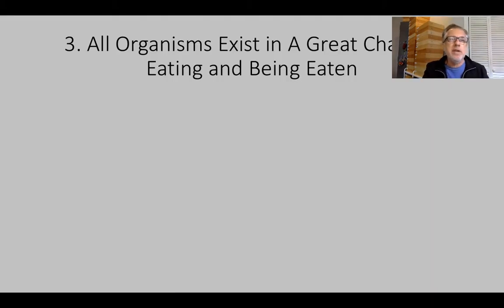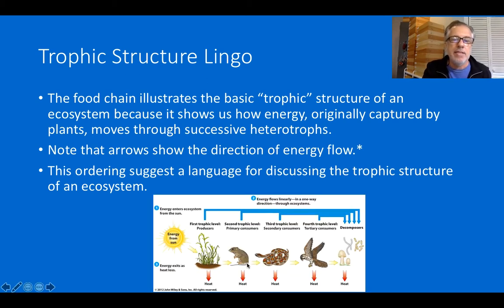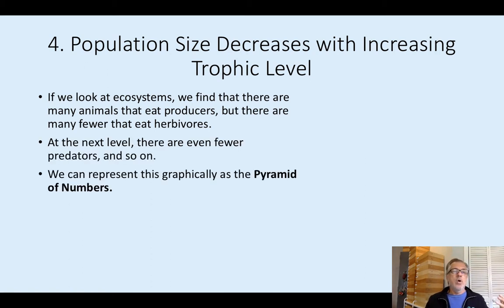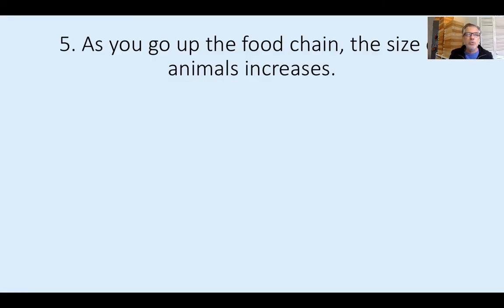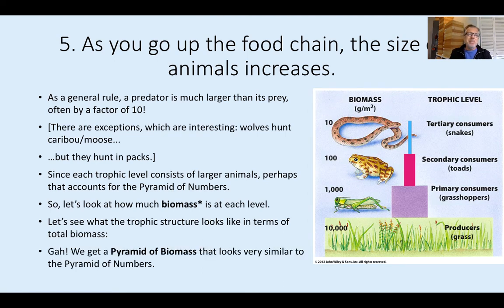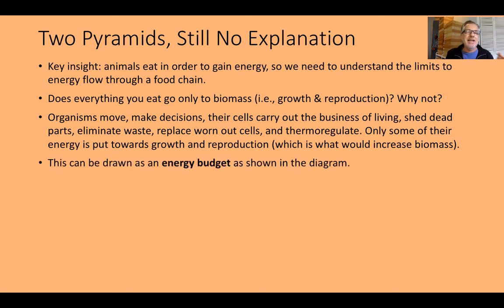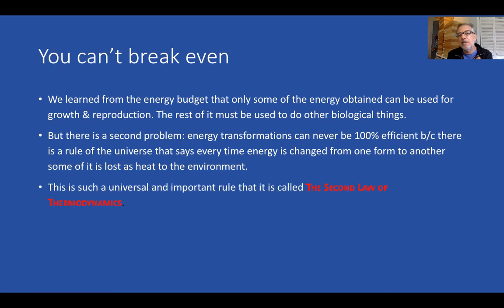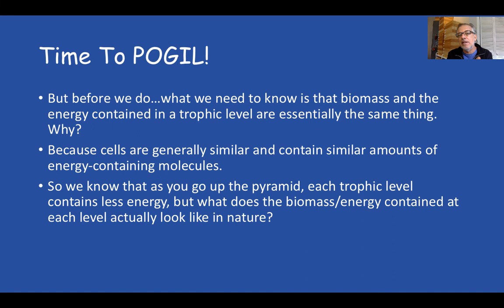B1-3 Trophic Pyramids